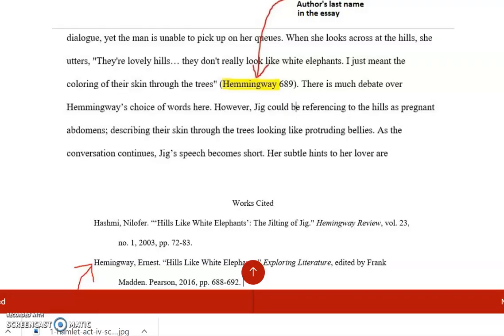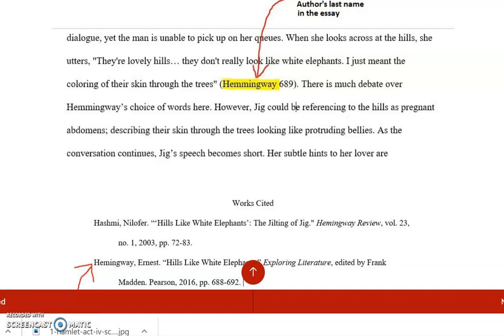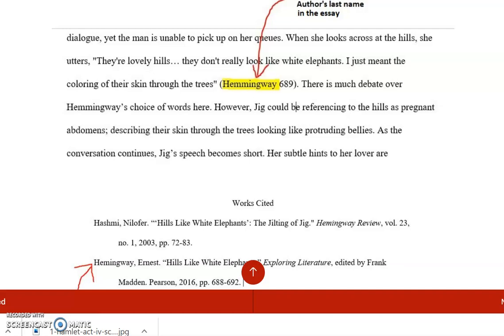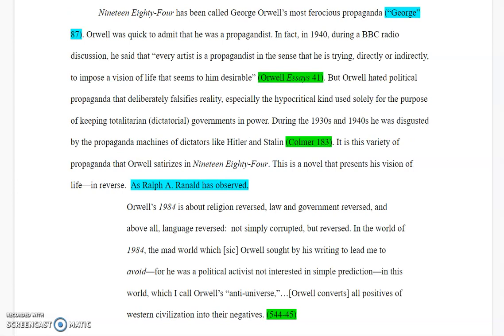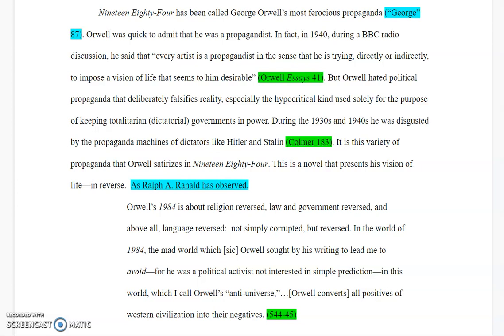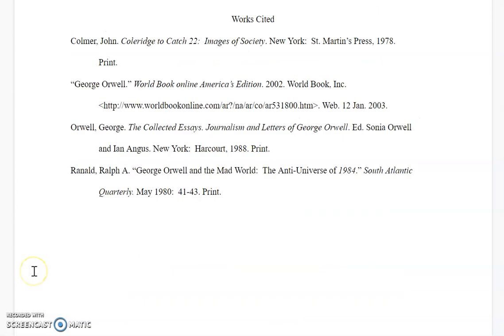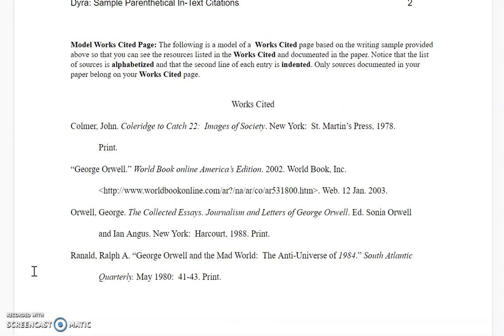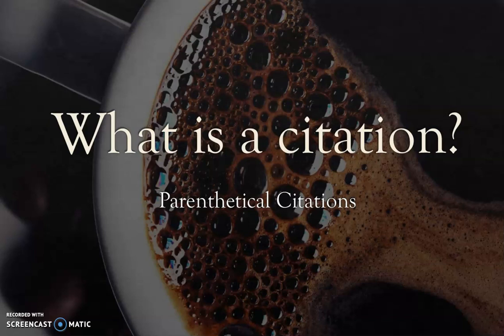citations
How to craft parenthetical (in-text) citations and a works cited list.